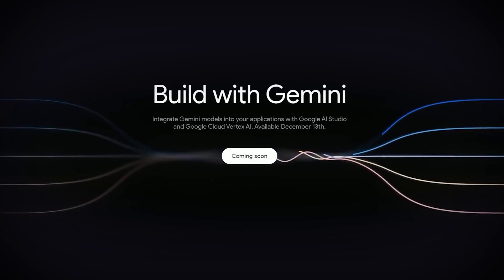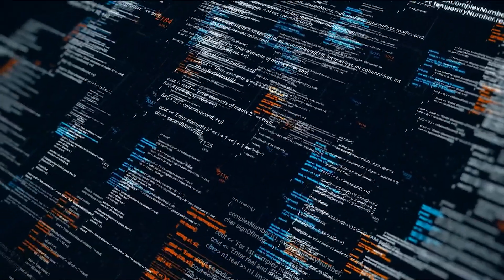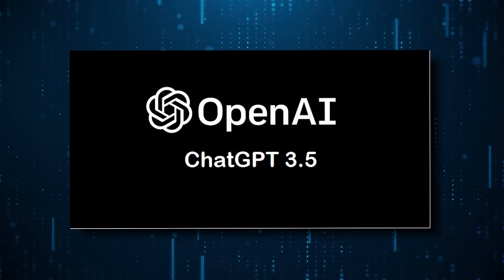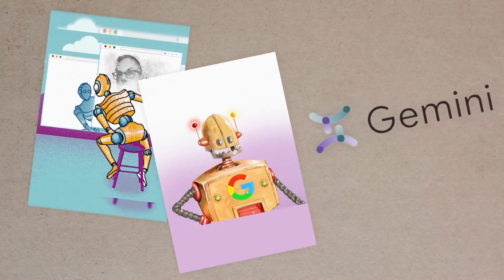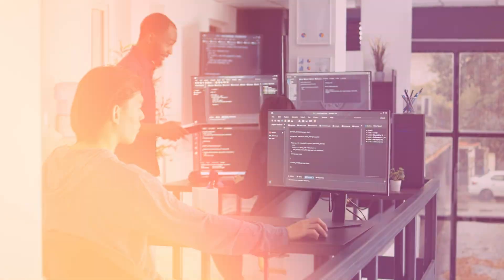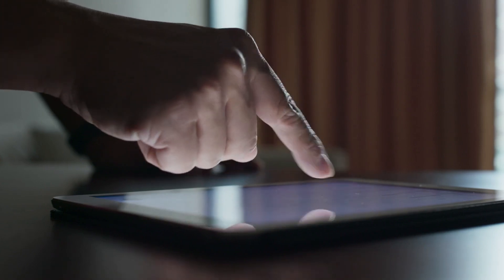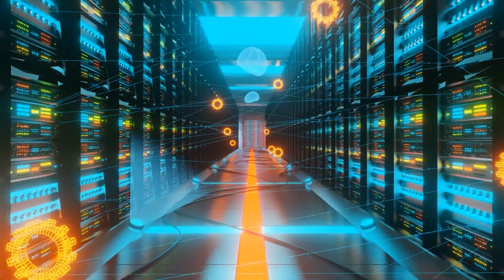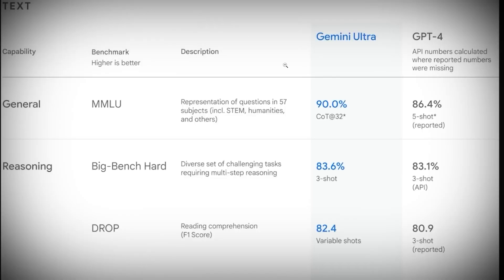Google Gemini vs ChatGPT (Latest Shocking Revelation)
Are you ready to witness the most astonishing face-off in AI history? Following Google's Gemini announcement, this video brings you the latest and most shocking developments in the epic battle between Google Gemini and ChatGPT.

We delve deep into:

The cutting-edge capabilities of Google Gemini AI and how it's reshaping the AI landscape.
A head-to-head comparison of Gemini vs ChatGPT, analyzing strengths and weaknesses.
The breakthroughs in Large Language Models and Multimodal AI.

You will also find out what Google's New AI, Gemini, means for the Future of AI.

Whether you're an AI enthusiast, a tech professional, or simply curious about the latest in AI Tools and AI Revolution, this video is a treasure trove of insights and revelations.

🔑 Key Highlights:

An in-depth look at What is Google Gemini?
Exclusive analysis of Gemini vs GPT-4 and its implications.
The evolution of Natural Language Processing and Conversational AI.
Insights into Google AI Projects and OpenAI ChatGPT's advancements.

Don't miss out on this groundbreaking comparison and the latest in Google innovation and ChatGPT comparison.